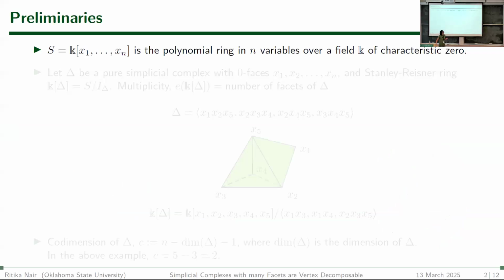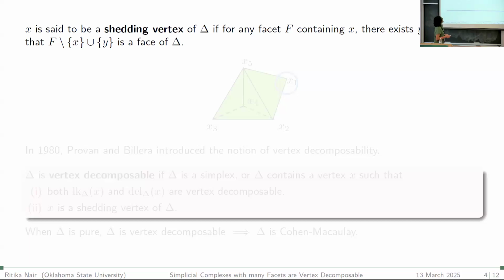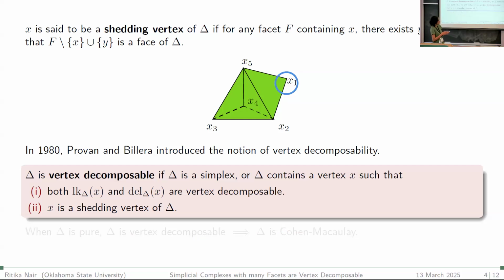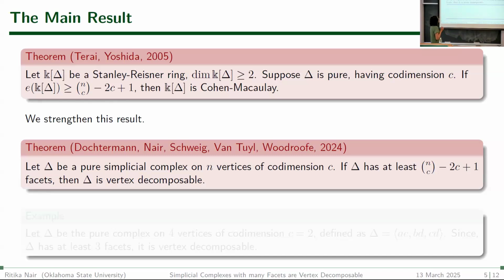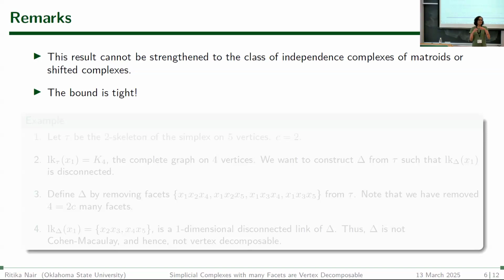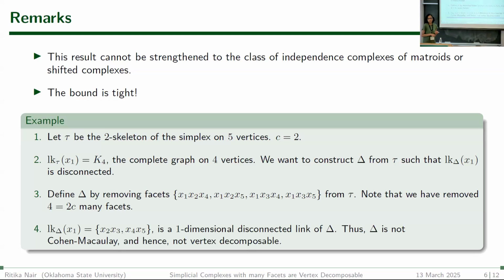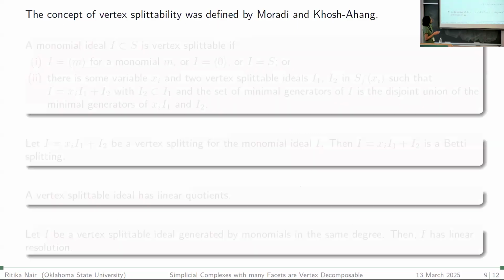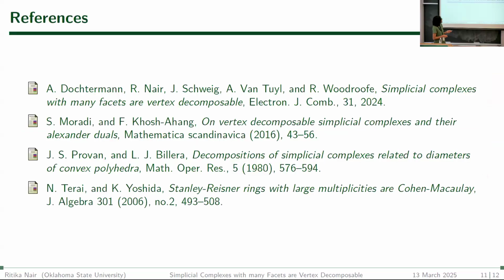Simplicial complexes with many facets are vertex decomposable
Ritika Nair, Oklahoma State University
Thursday, March 13th, 2025